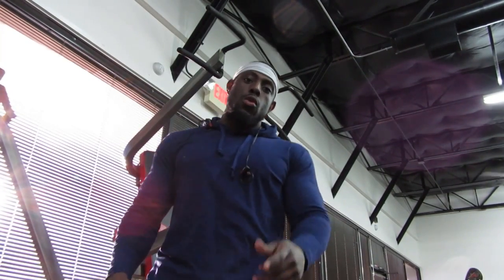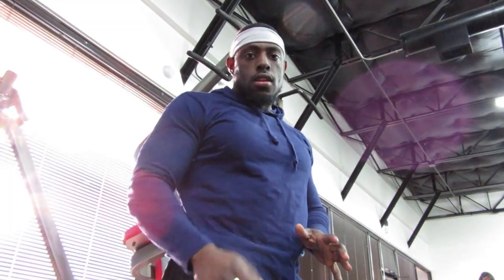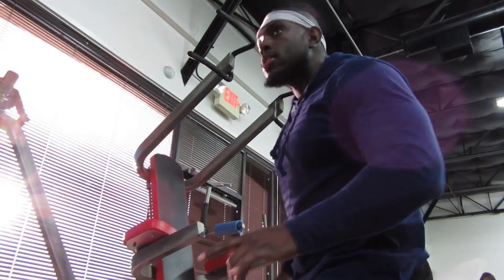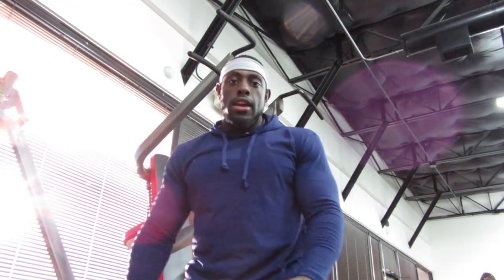HOW TO DO A PULL UP FOR GROWTH|RACK PULLS|FINISHER SUPERSET FOR THE BACK|BACK POSING PROGRESS RAW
THIS VIDEO GIVES YOU A BRIEF TUTORIAL ON HOW TO DO PULL UPS. THERE IS ALSO RAW TRAINING FOOTAGE OF TRAINING AND A GREAT SUPERSET FINISHER FOR THE BACK WITH BACK POSING...ENJOY AND THANKS FOR WATCHING